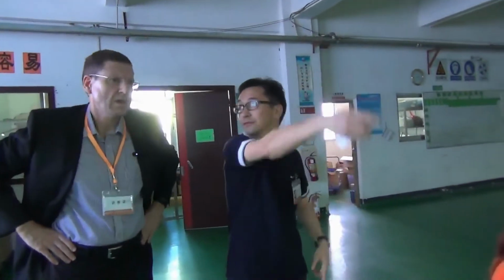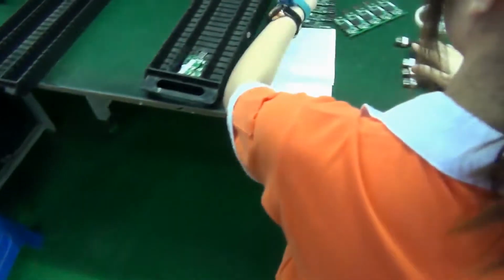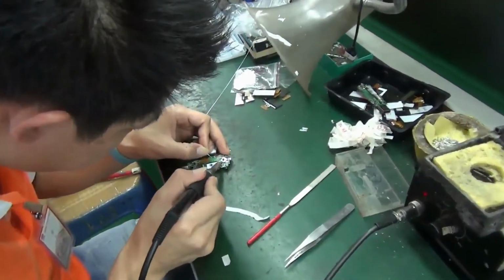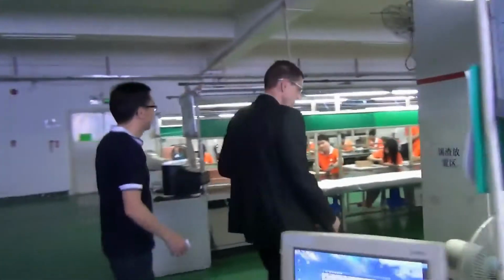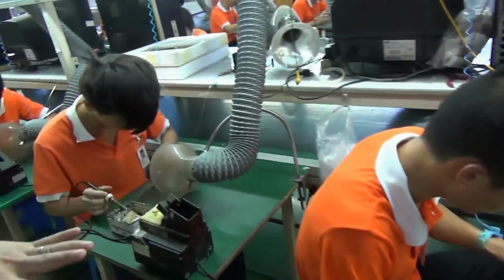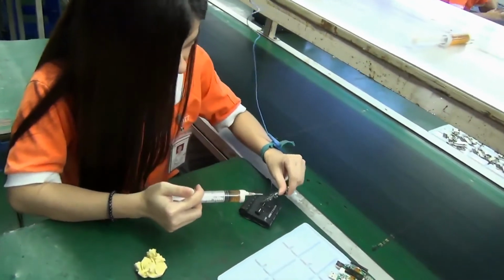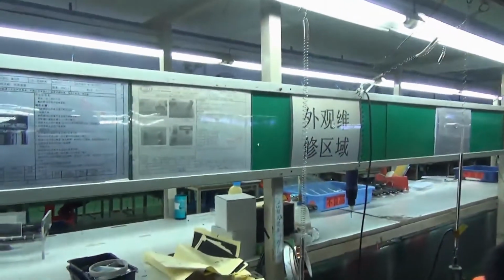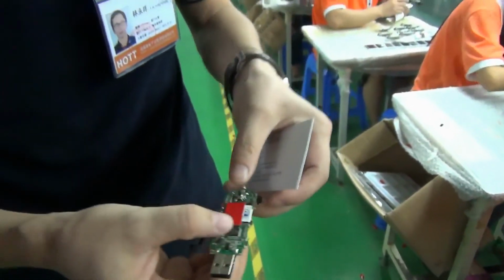High End MP3 Player Factory (4) - Part 2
HOTT (Hongfutai e-tech CO LTD)

HOTT founded in 1999, professionally manufactures and markets cutting-edge and high-quality personal audio and video products as well as providing reliable quality products along with value-added services.

Our profit margin is around 5 percent, and annual sales are 200 million USD, only about one-third of the sales of last year.

They manufacture digital entertainment products, like MP3/MP4 players, Bluetooth speakers, tablets. And they started to manufacture car DVR from March 2015. Their main product now is MP3/MP4 players. The selling price of the player varies from 7USD to 25 USD.

They have an 8,000 square meters’ factory in Shenzhen China. Their 12 production lines can have a monthly capacity of 400,000 units.  The minimum order quantity is 1,000 units, because as for tablet, even though the order number is 20,000, the profit margin is still very low.

Referring to the payment terms, they also apply the 30/70 rule. But more interesting is they prefer the Telegraphic Transfer (TT), as for most of their old OEM customers, they prefer using the Letter of Credit (LoC). Due to the long-term relationship with them, HOTT also made some commitment to the payment agreements.  It is very hard to do business with domestic customers, because they always want to use some other payment method, which may take more than 120 days or even half a year for HOTT to collect the money back, but factory needs cash to buy the raw material.